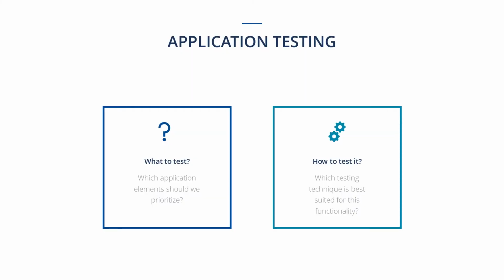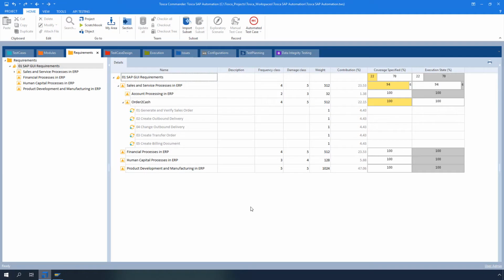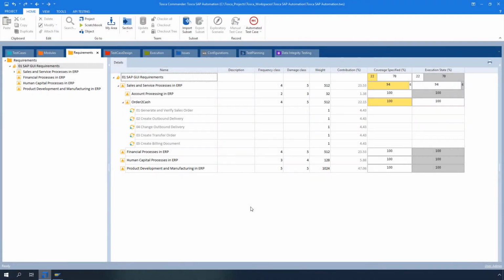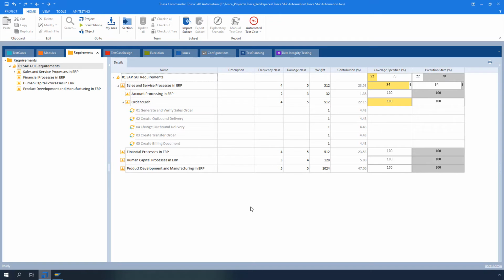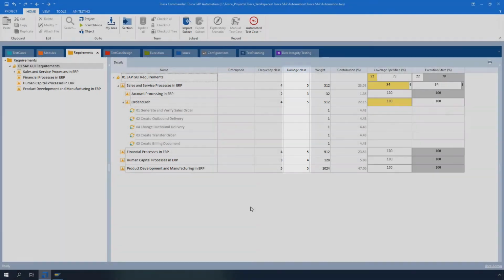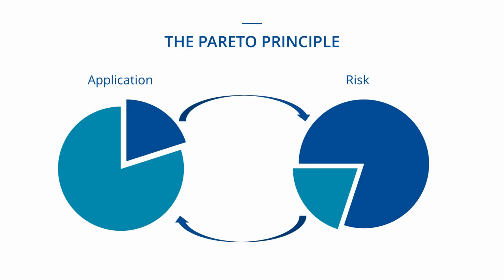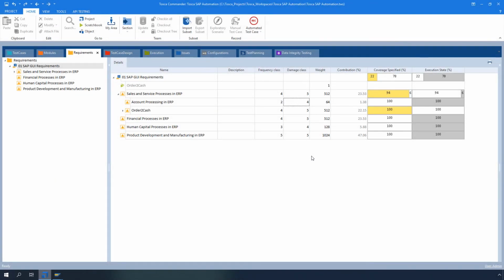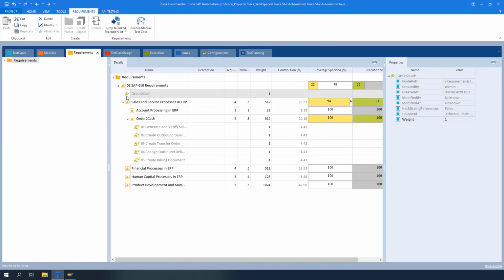Lesson 13 - Requirements